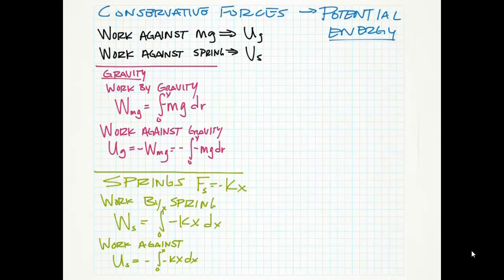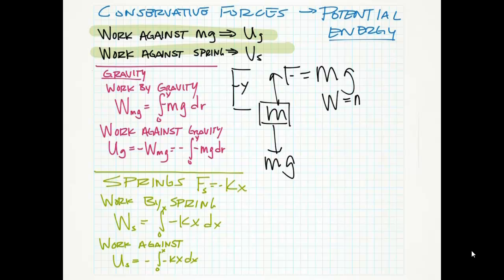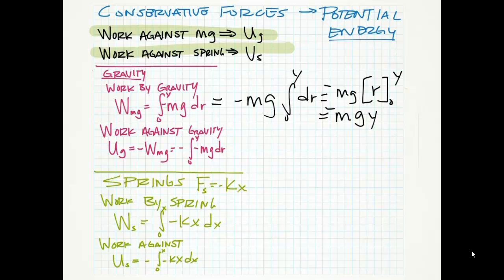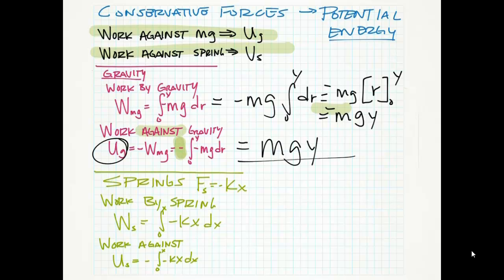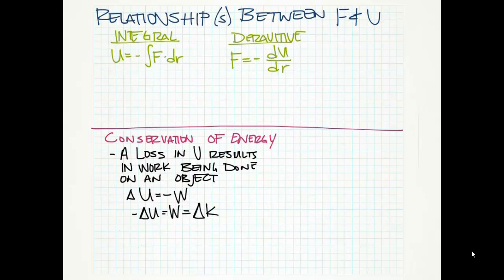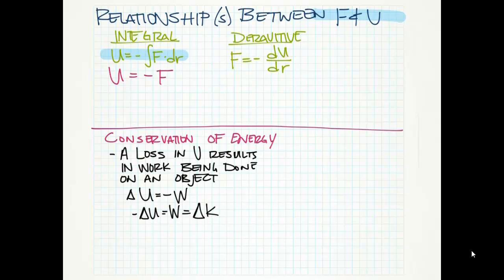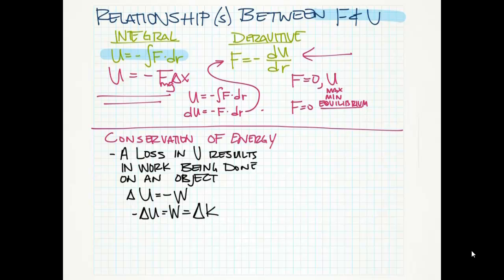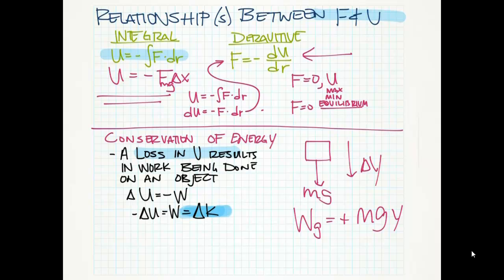AP Physics Energy Video 3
more on conservative forces, potential energy, and the conservation of energy. also springs.i